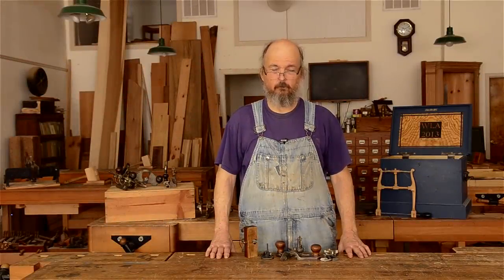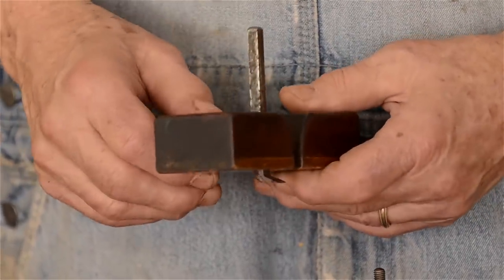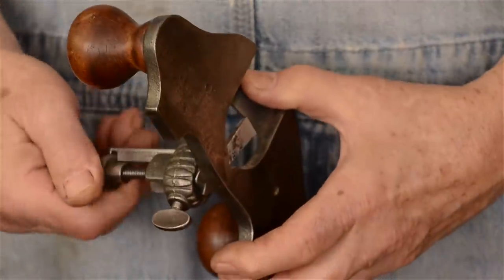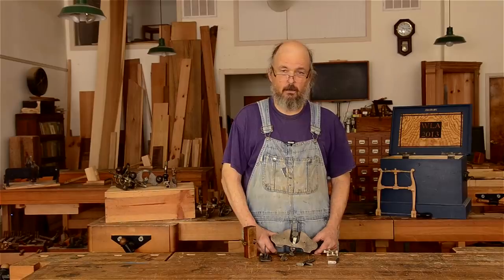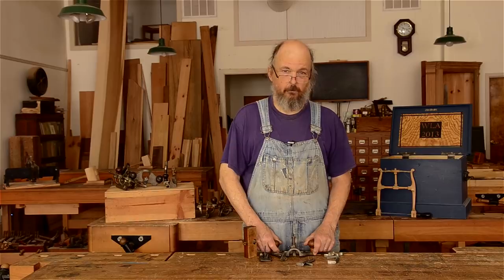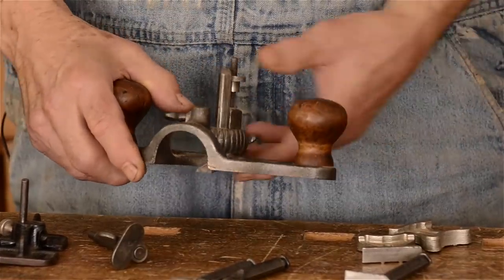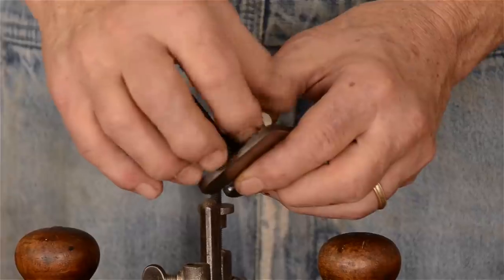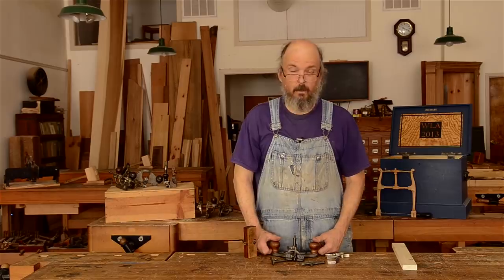Learn about Antique Woodworking Router Planes with Bill Anderson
In Part 1 Bill explains antique router planes and what to look for when buying them.